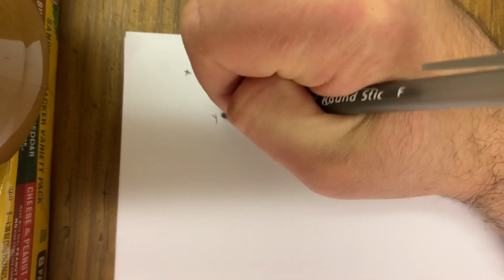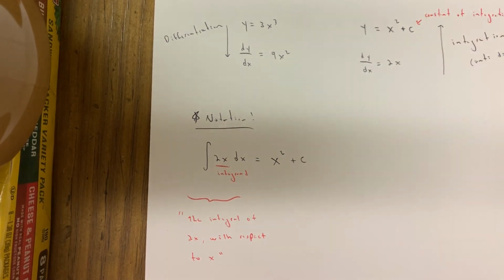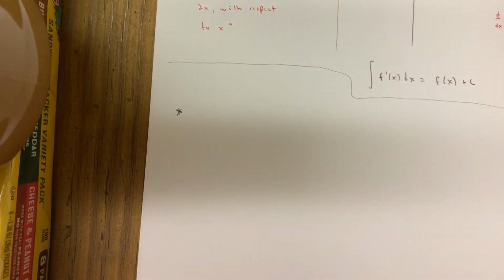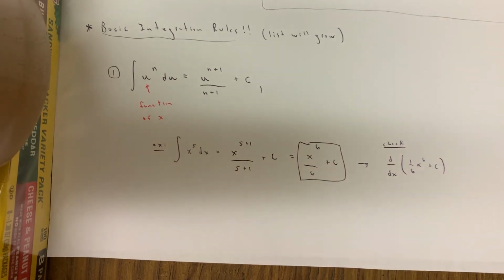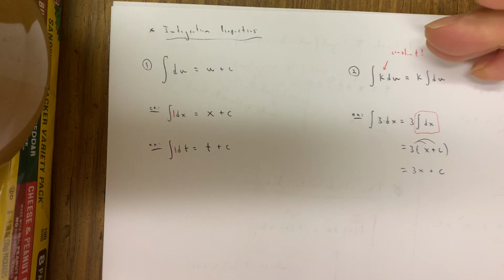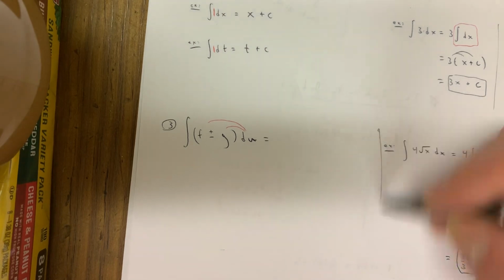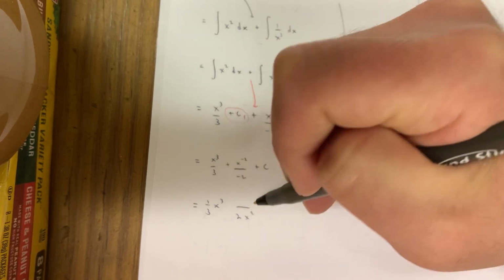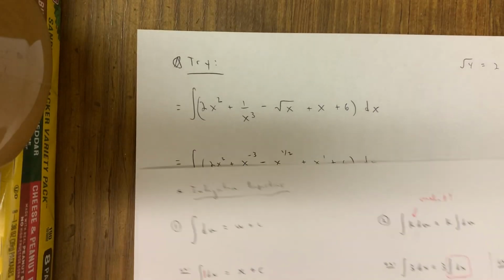4.1 The Indefinite Integral